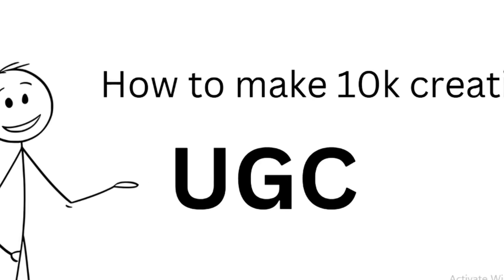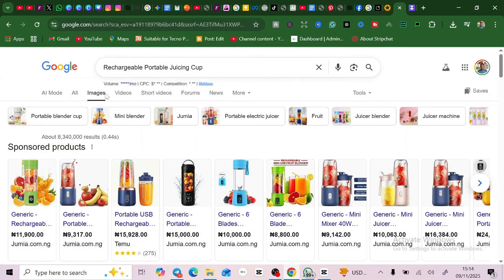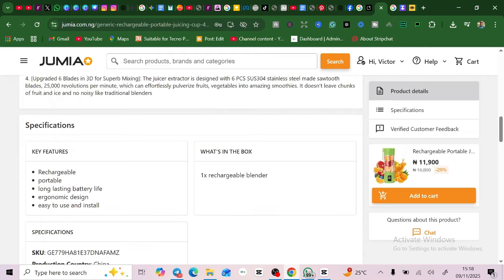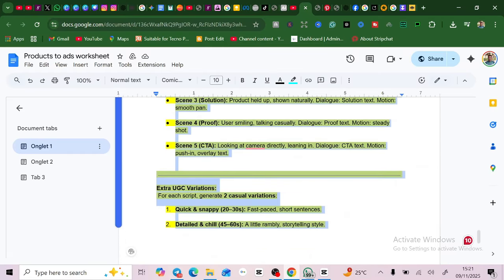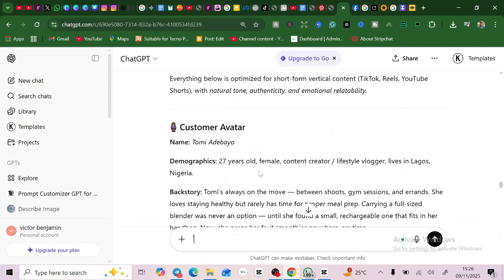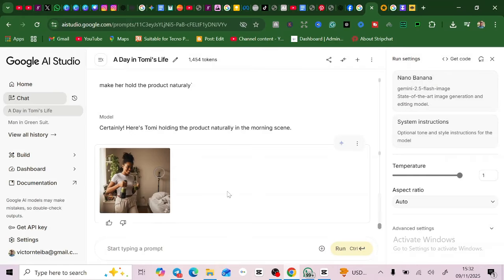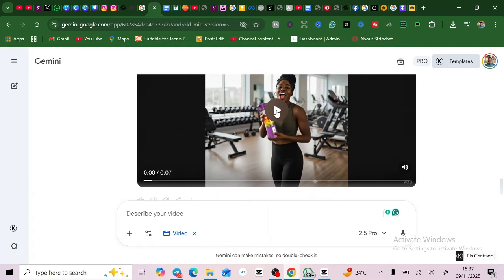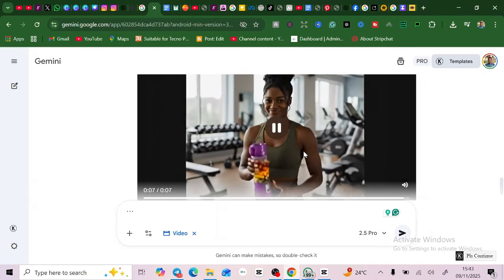Make 10k Turn ANY Product into UGC Ads with Veo3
In this video, I will teach you how to make 10k Turn ANY Product into UGC Ads with Veo3